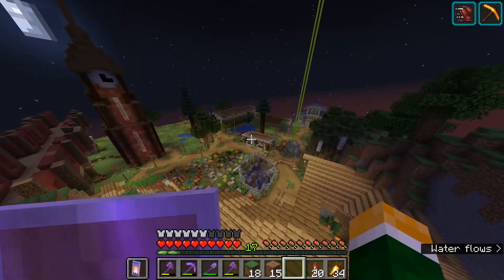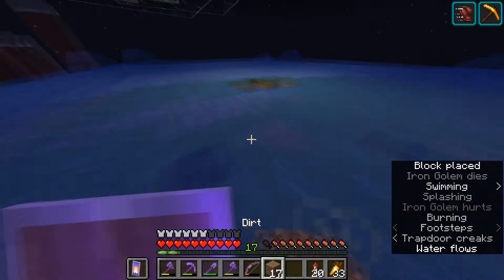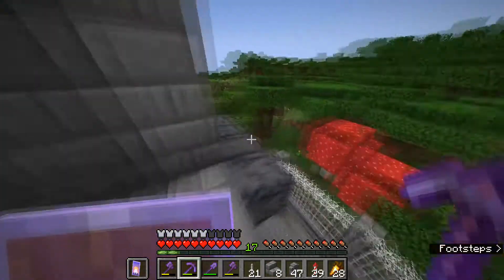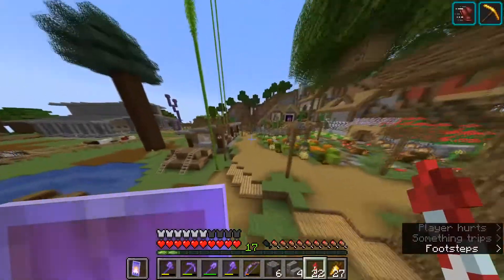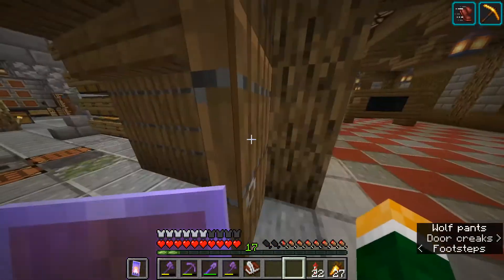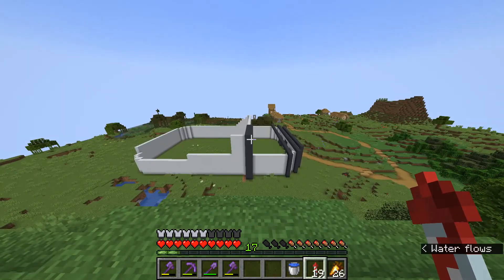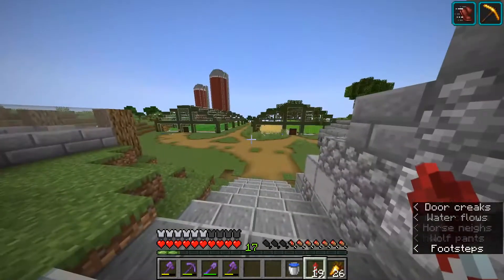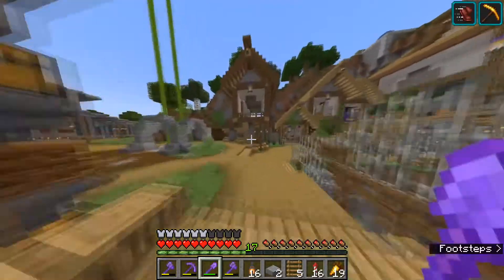Minecraft Let's Play - Train Station Progress!/House Addition! - Ep. 43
In This Episode I Work on The Roof Extension of The Train Station! I also made a new hallway that comes out of the mountain. I'd love to see your AWESOME ideas and Comment Questions!

Things I use to Record my videos:
PC - CyberPower PC i5 B360M Xtreme
Monitor - Sceptre 24in Curved Monitor
Keyboard - Logitech G815
Headset - HyperX Cloud II